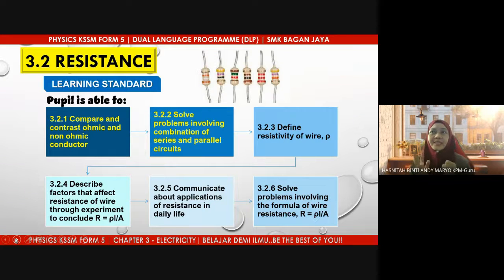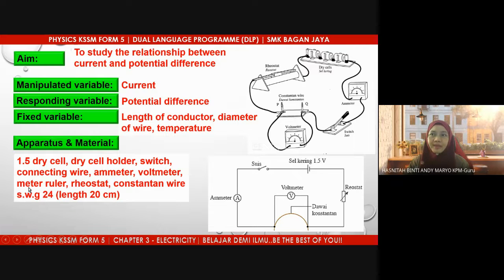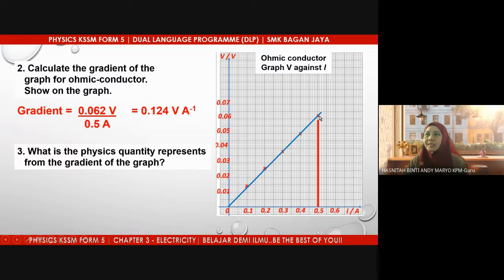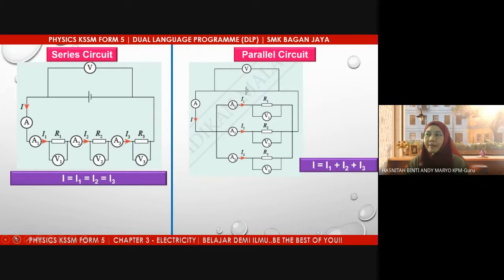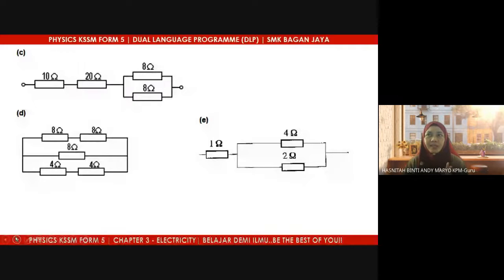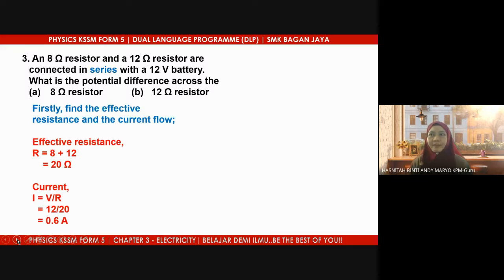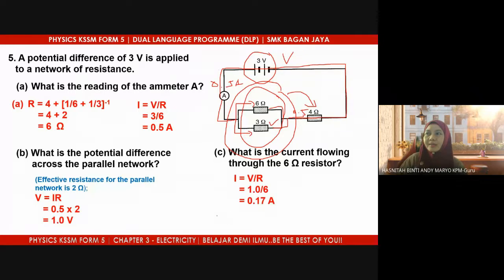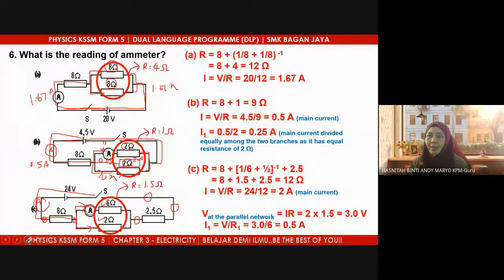3.2 Resistance | Learning Standard 3.2.1 & 3.2.2 | 5 Baiduri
Pupils are able to:

3.2.1 Compare and contrast ohmic and non-ohmic conductor

💢💢Suggested activity:
Conduct experiments to compare V-I graphs for:
✅ constantan wire (ohmic conductor)
✅ filament bulb (non-ohmic conductor)

3.2.2 Solve problems involving combination of series and parallel circuits

💢💢Suggested activity:
✅Calculate current, potential difference and effective resistance for combination of series and parallel circuits.